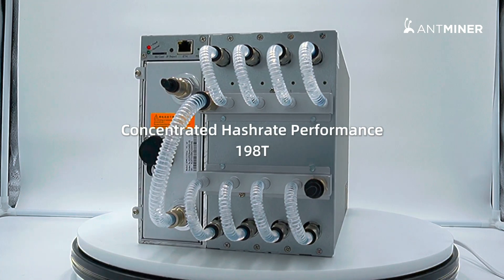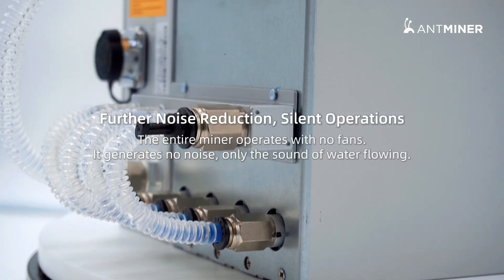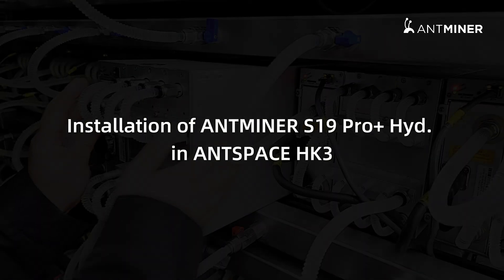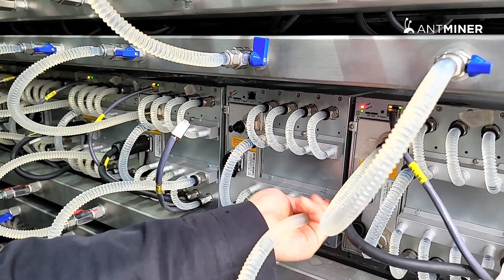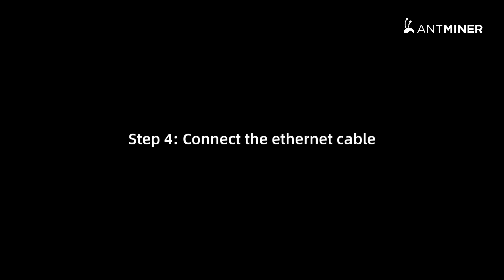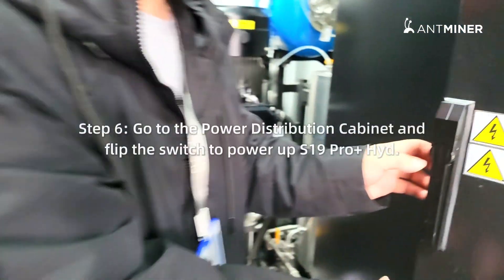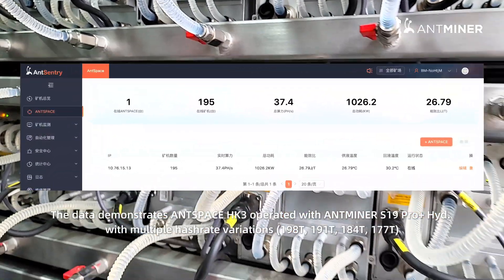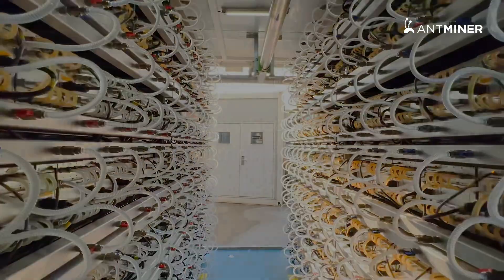Introduction of ANTMINER S19 Pro+ Hyd.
Embark on a new era of hydro cooling mining with ANTMINER S19 Pro+ Hyd.. Equipped with a hashrate of 198T, power consumption of 5445W, and power efficiency of 27.5J/T.